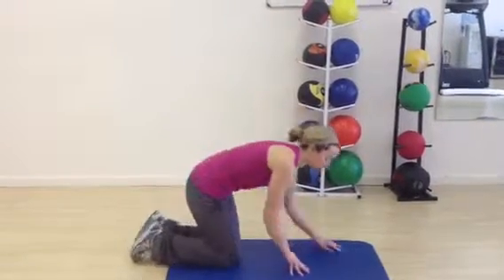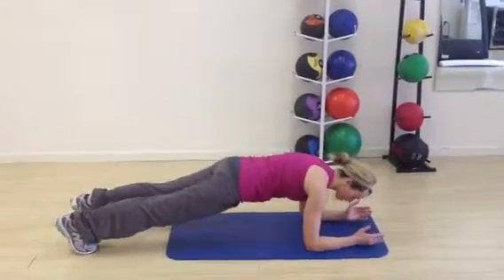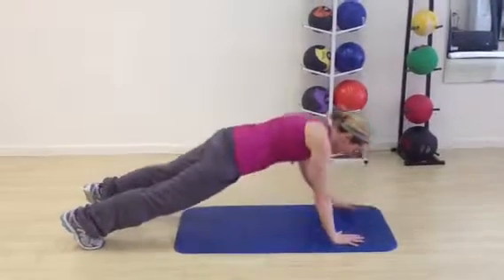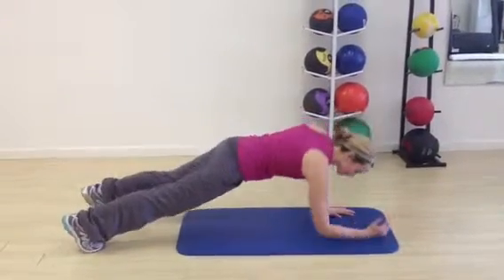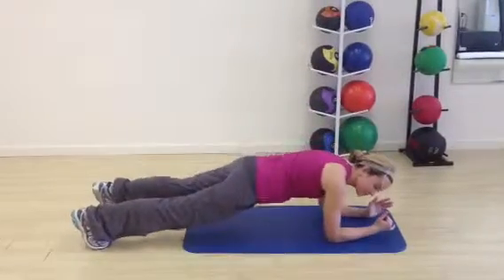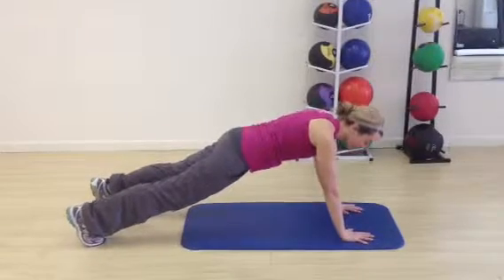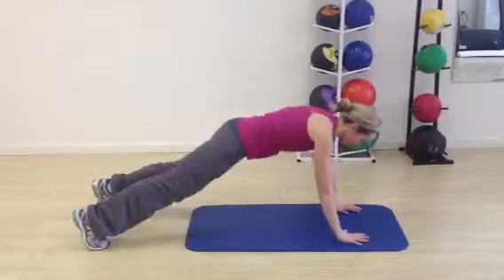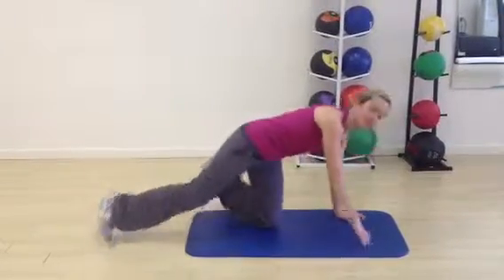Plank to Push-up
great exercise for core and shoulder stability